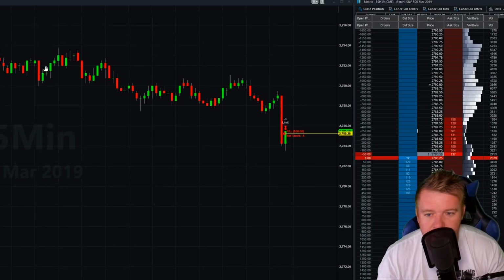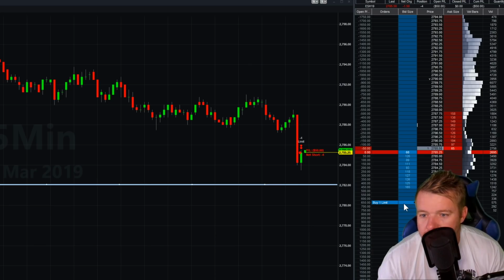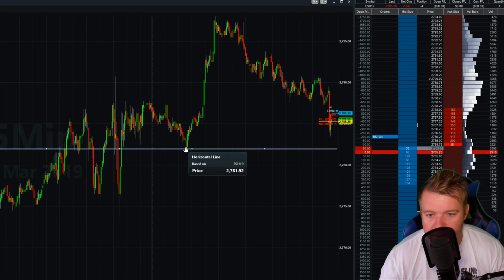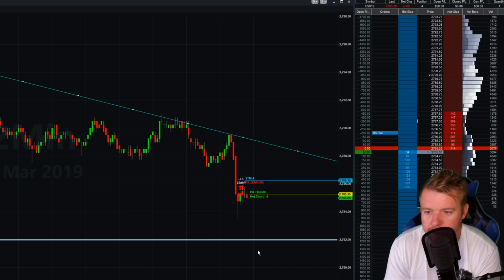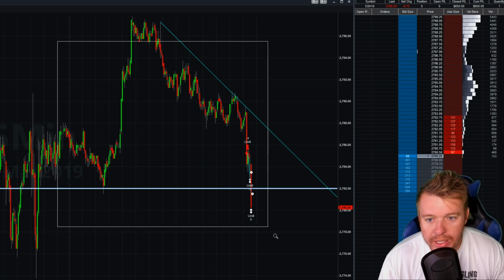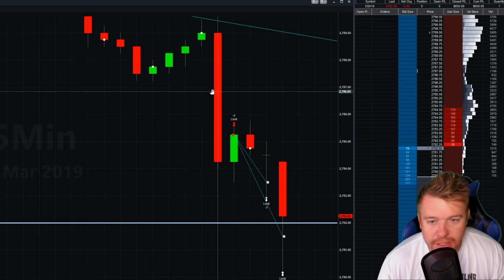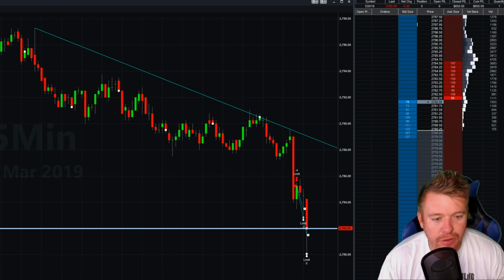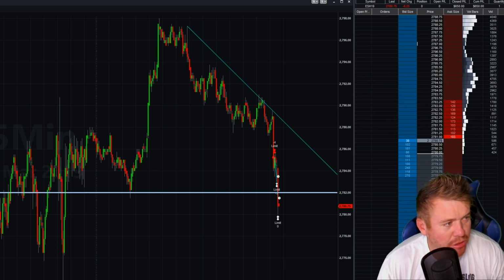DAY TRADING FUTURES LIVE! $650 NAILING THIS TRADE!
Day Trading Futures this morning and taking a nice little short position on the ES Minis this morning as we broke down to support. Not a bad way to start the day!

FOR DAILY VIDEOS! KNOW WHEN I GO LIVE ON YOUTUBE STREAMING MY SCANNER AND TRADES!